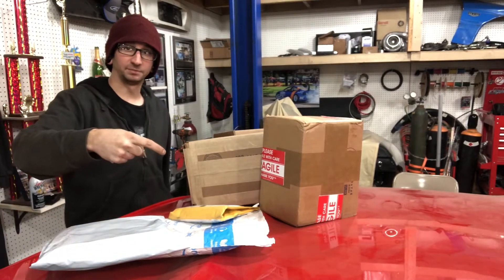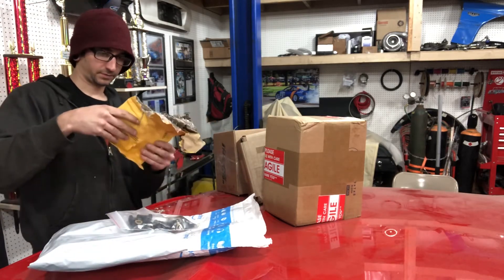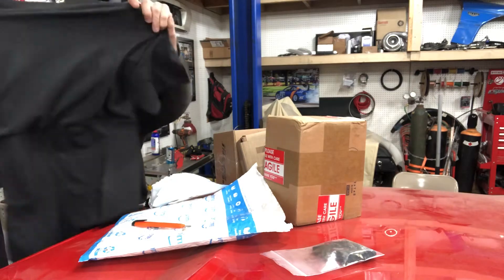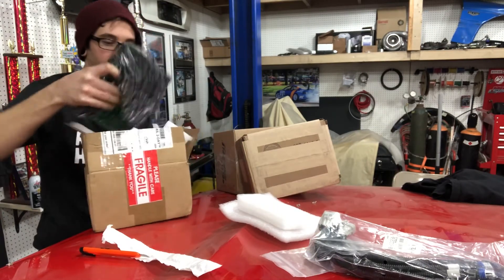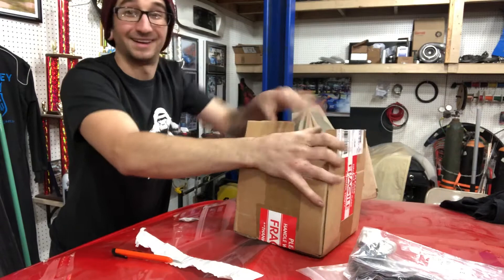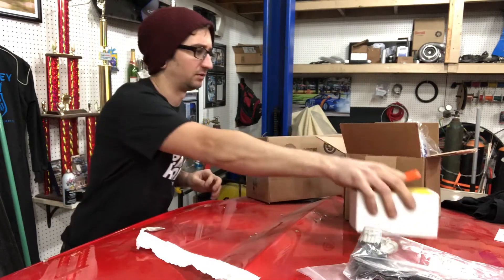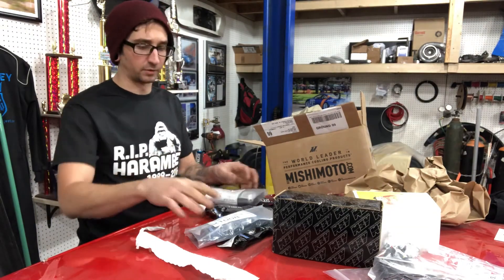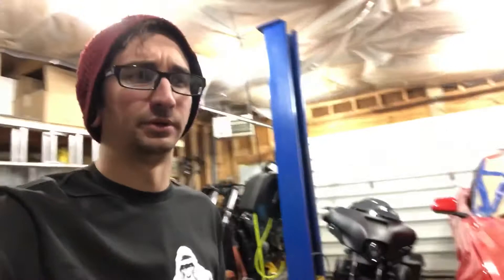Parts Keep Coming In